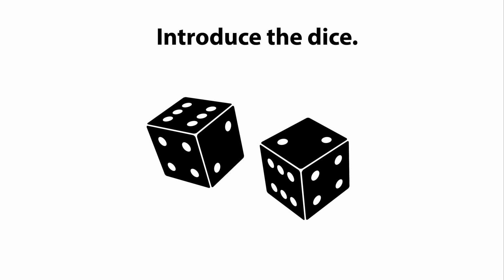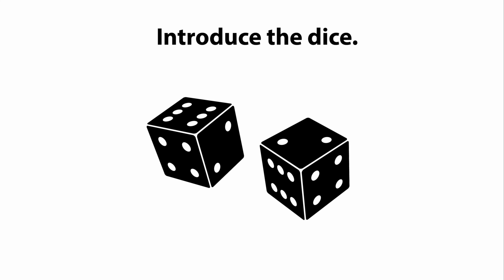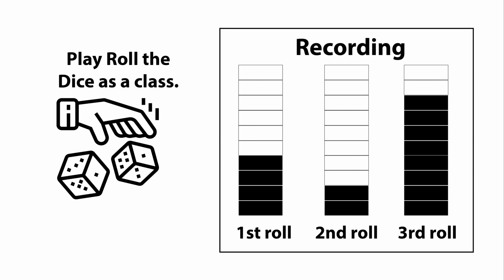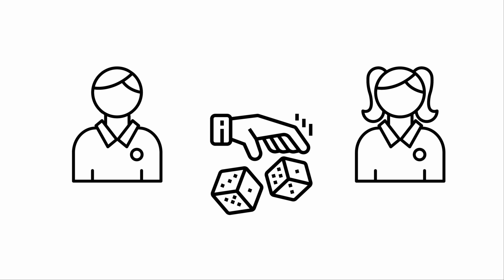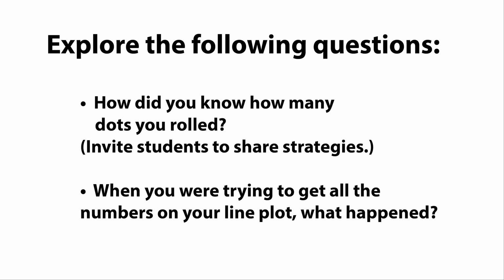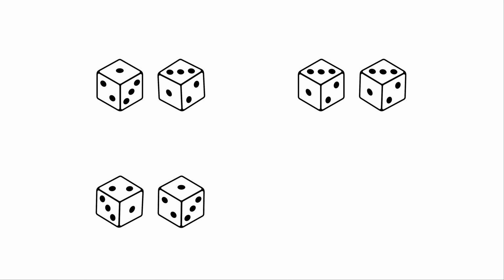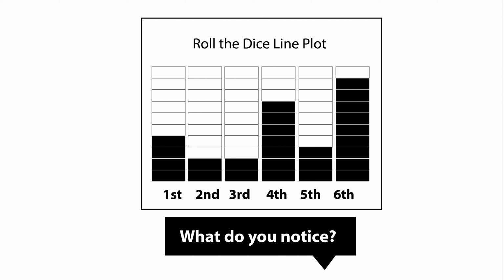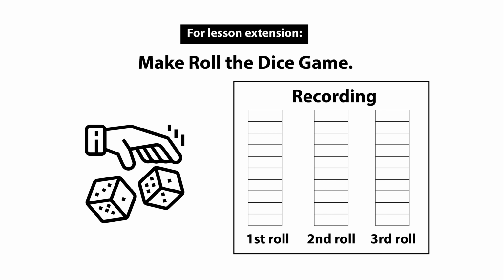Roll the Dice — Visual Math Activity for Kids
Get the COMPLETE Guide for Kinder Big Ideas here:

Based on Mindset Mathematics: Visualizing and Investigating Big Ideas by Jo Boaler

Build fluency on subitizing and joining numbers using dice.
Mindset Mathematics Visualizing and Investigating Big Ideas Videos
Mindset Mathematics Videos

Use growth mindset strategies to get children interested in mathematics
engaging pupils and assisting them in making connections between various mathematical ideas are the most difficult aspects of teaching mathematics. This playlist contains a selection of low floor, high ceiling activities that will enable you to achieve this goal by exploring the key ideas at a kindergarten–grade level through play, exploration, and visualization.

The same message kept coming up when authors Jo Boaler, Jen Munson, and Cathy Williams interacted with tens of thousands of teachers: they wanted to include more brain research into their math lessons but lacked direction on the most effective teaching methods.

So, the exercises in Mindset Mathematics were created by the writers with the idea of active student participation in mind, taking into account the most recent findings in learning neuroscience. Open-ended, imaginative, and visually stimulating arithmetic exercises have been demonstrated to raise students' test results, but more significantly, they have a positive impact on how they feel about math and help them realize their own potential. The exercises in Mindset Mathematics are based on the following findings from brain science:

◉ There is no such thing as a math person - anyone can learn mathematics to high levels.
◉ Mistakes, struggle and challenge are the most important times for brain growth.
◉ Speed is unimportant in mathematics.
◉ Mathematics is a visual and beautiful subject, and our brains want to think visually about mathematics.

Mindset Mathematics is structured around nine big ideas that emphasize the connections within the Common Core State Standards (CCSS) and can be used with any current curriculum. These big ideas are supported by open-ended tasks, engaging questions, and four-color visuals that will encourage children to be enthusiastic about mathematics.